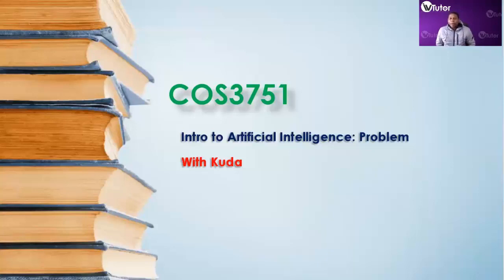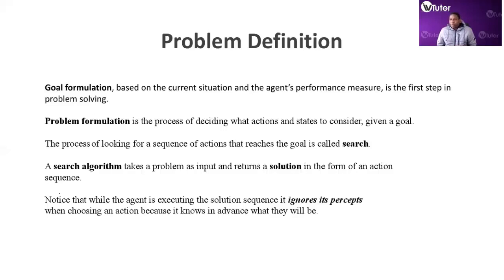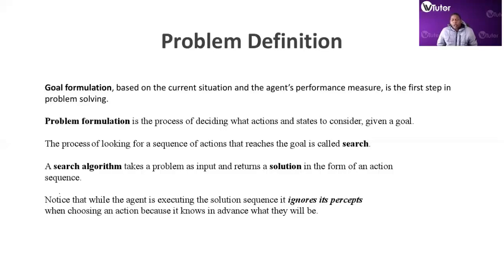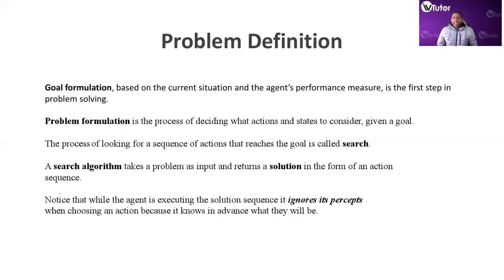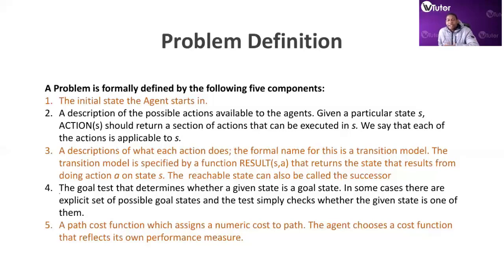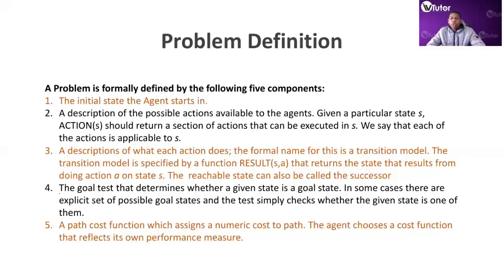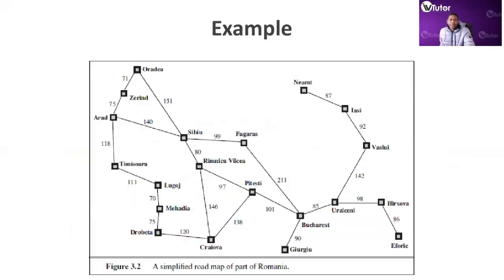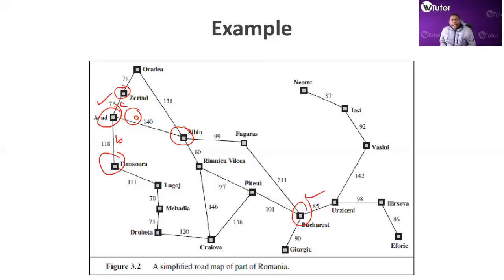UNISA - COS3751. Problem definition